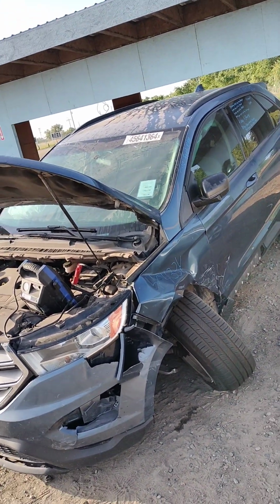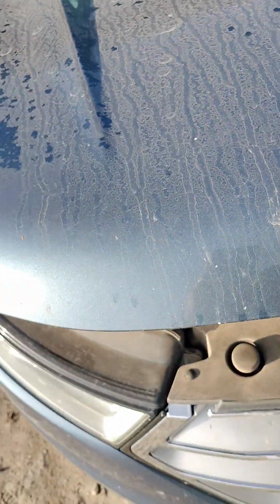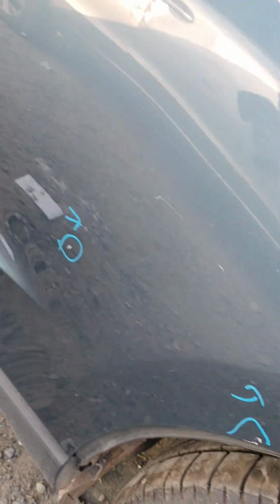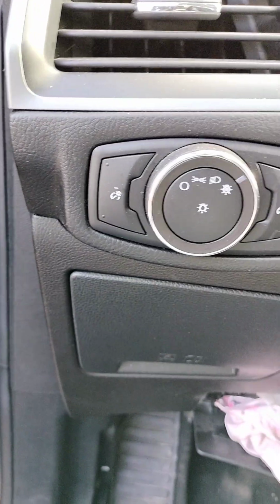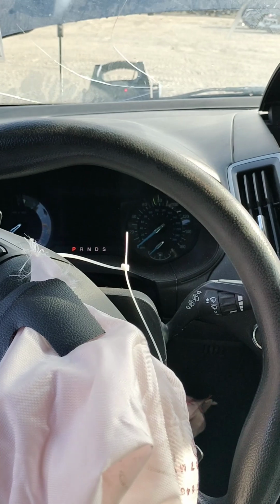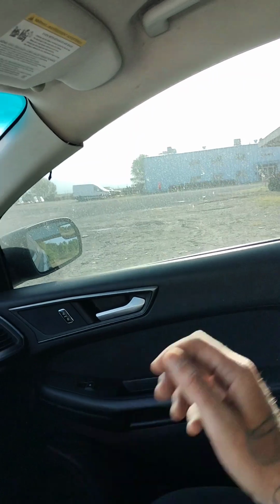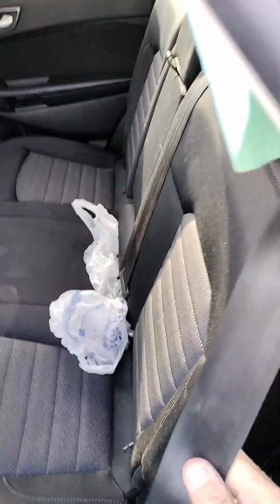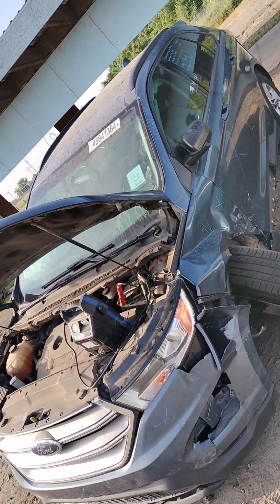STK # 40433Y 2018 FORD EDGE ( + KEY NO START)